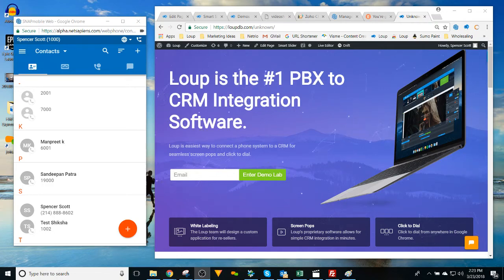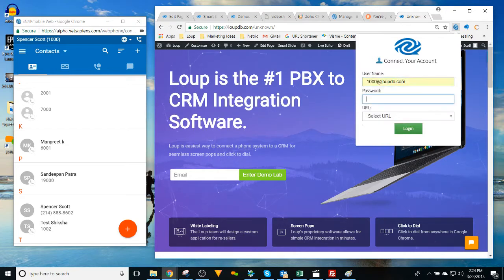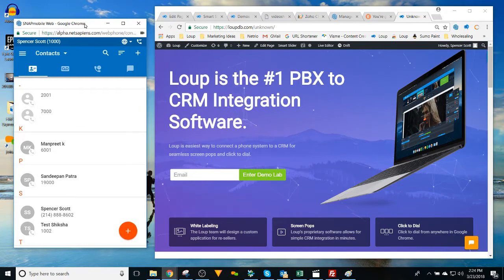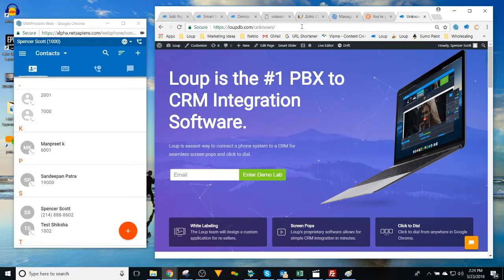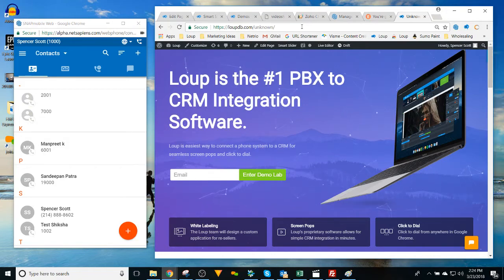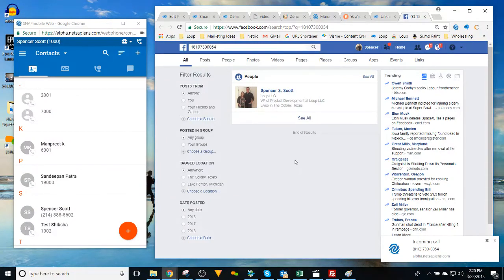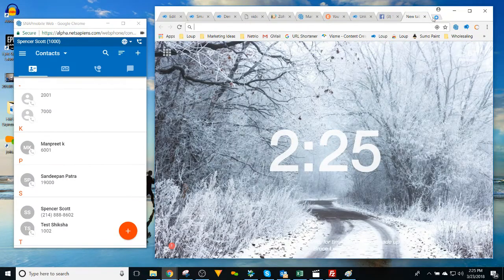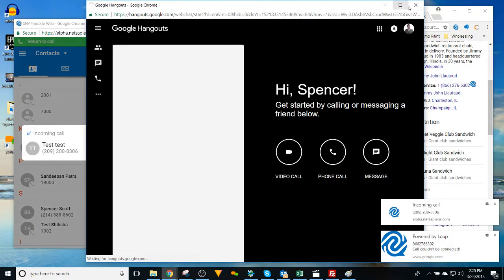Facebook Integration with Phone System (PBX) - Loup